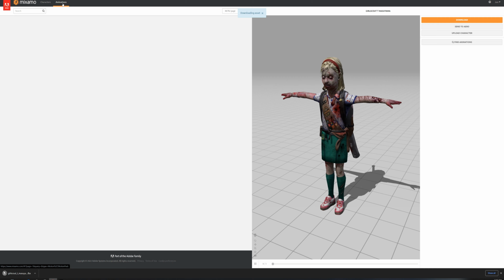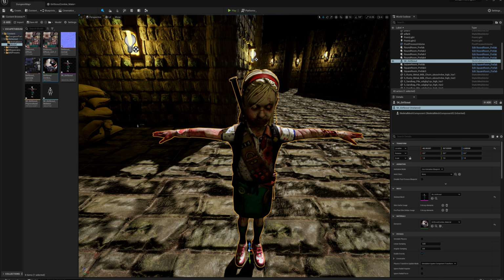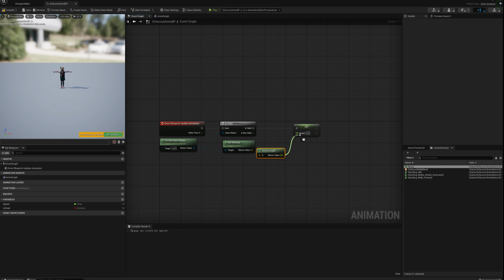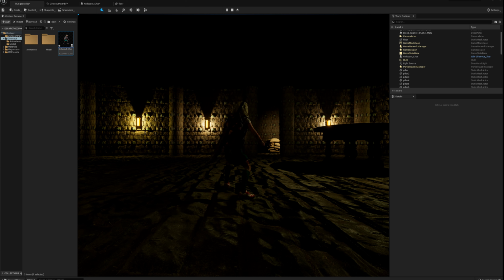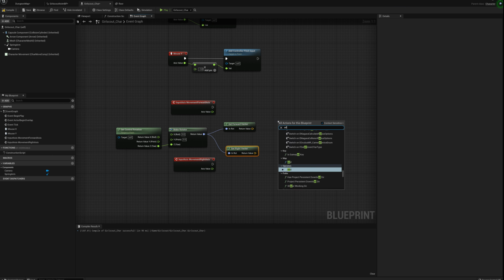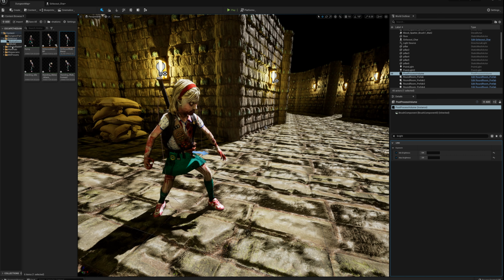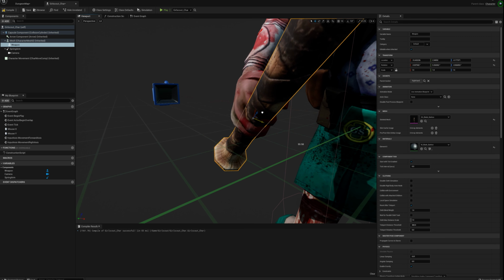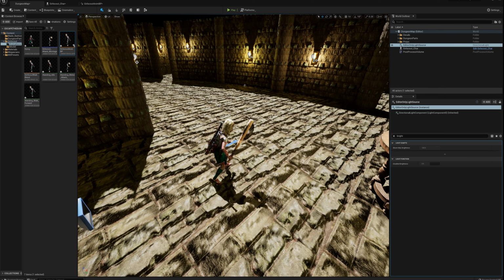Escape The Dungeon Minigame (UE5) Part 3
In part 3 of the series I add a free character model from Mixamo and a free weapon model from the epic marketplace.  I'll also set up animations for the character and add a few more props and details to the dungeon.